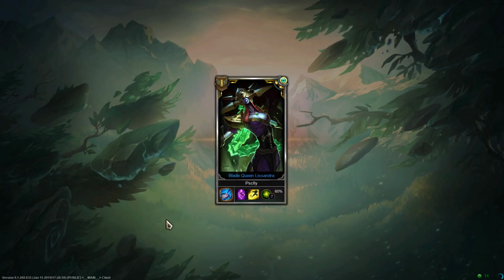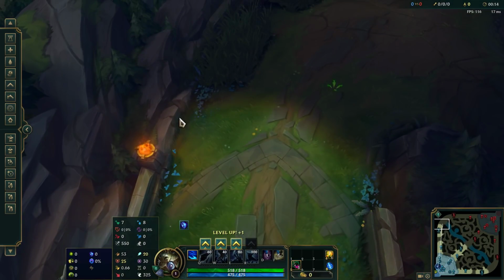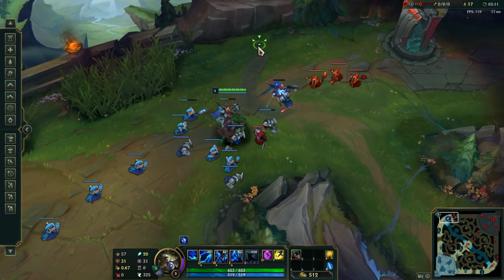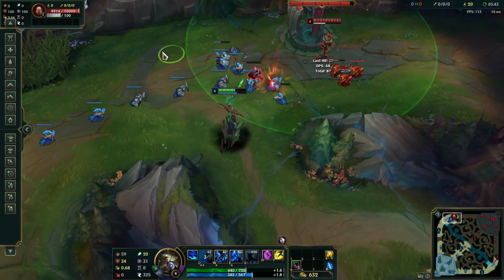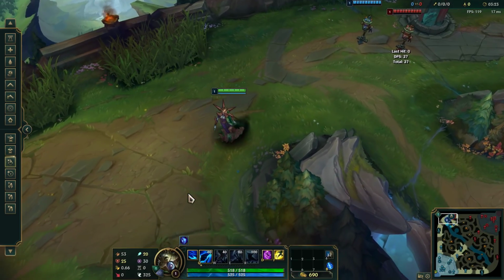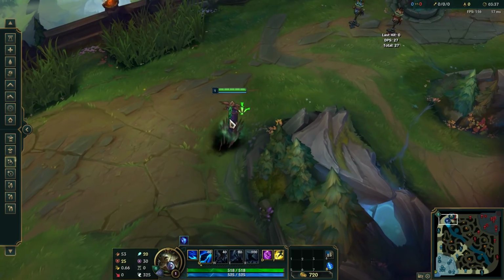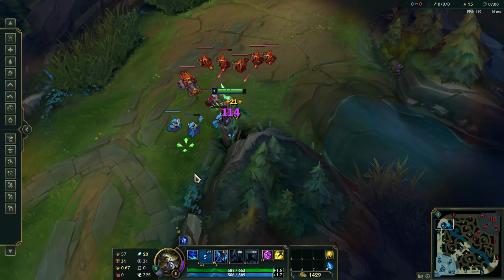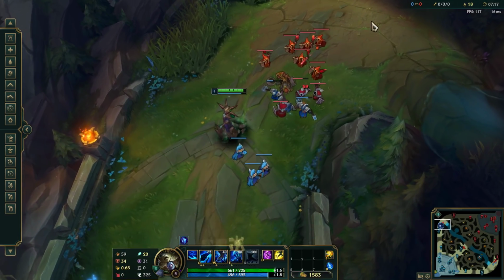Slowpushing at Level 1 - Reddit Request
qonoxzzr requested this video on Reddit.